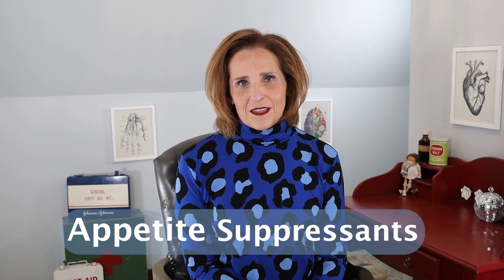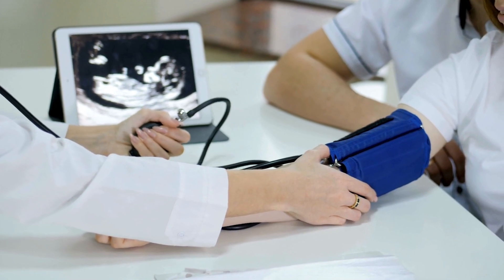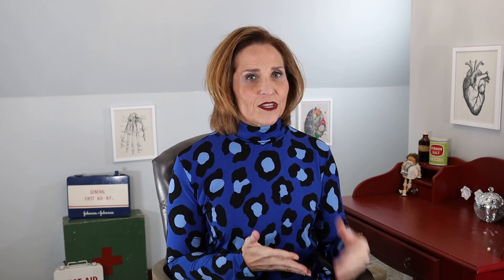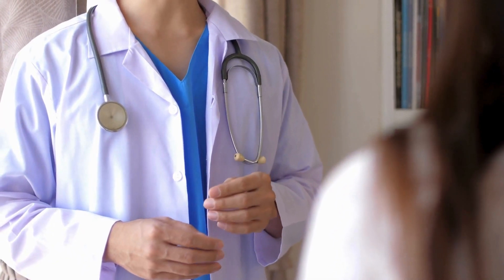Unlocking the Power of Weight Loss Medicine: Strategies for Success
Welcome to the final episode of The Dr. Mindy Experiment's weight loss series! 🌟

In this episode, Dr. Mindy delves into weight loss medicine, exploring the various types available and how they can be effectively paired with healthy habits to help you achieve your weight loss goals.

Discover the science behind weight loss medications, including their mechanisms of action and potential benefits. Dr. Mindy shares insights on how these medications can complement lifestyle changes such as diet and exercise to maximize results and support long-term success.

Tune in to The Dr. Mindy Experiment and unlock the secrets to successful weight loss with expert guidance and practical tips! 💪🏼🔬